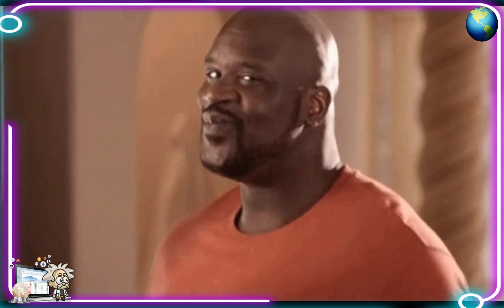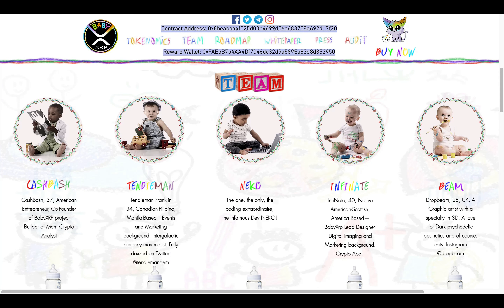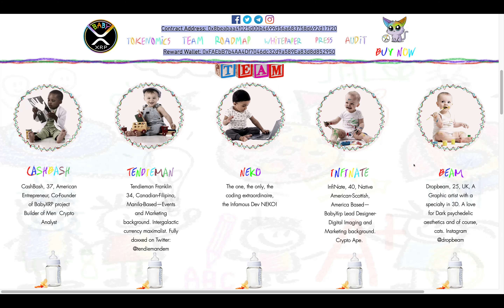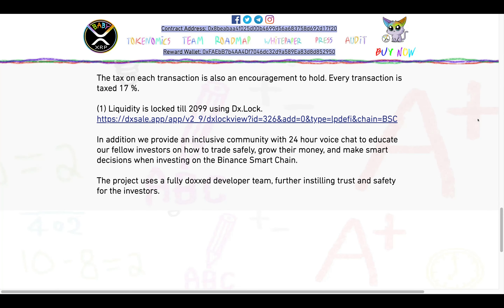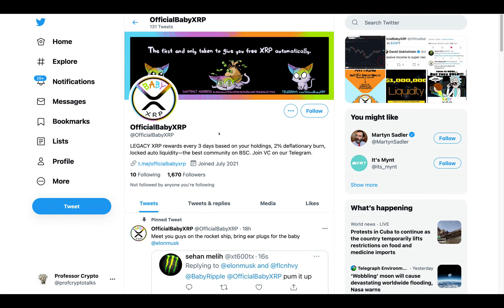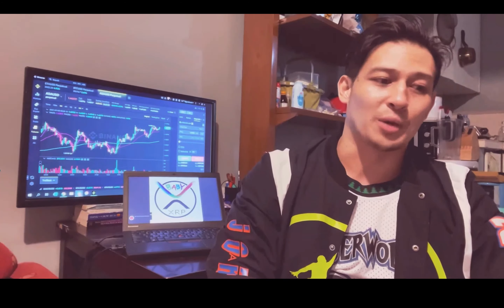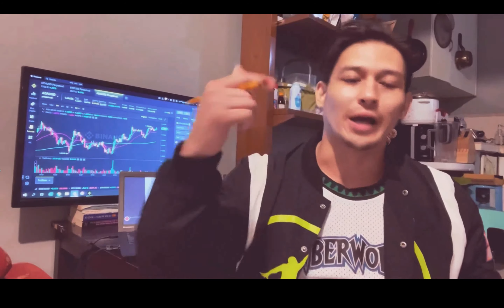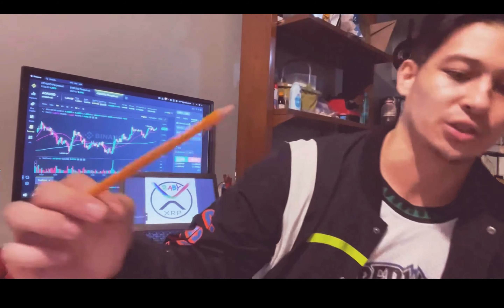CRYPTO CLASS: BABY XRP | BINANCE SMART CHAIN TOKEN | LOCKED LIQUIDITY | WEEKLY XRP REWARDS FOR HODL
In this video, we are proud to introduce BABY XRP.

"Baby XRP provides a safe BSC token to invest in, with liquidity locked in perpetuity(1), and rewards in the form of Legacy XRP.

Rather than providing reflections in native token, or a buy-back mechanism, Baby XRP provides reward in Legacy XRP to reward holding the token and avoid investors being subject to the complexity of and impermanent loss seen when staking LP in farming apps."